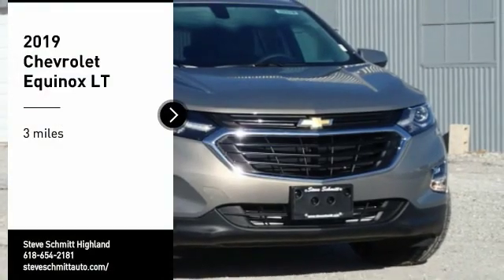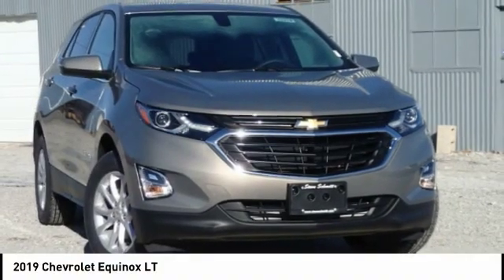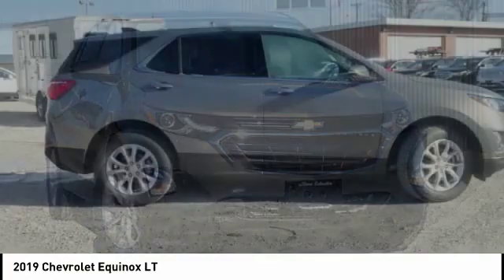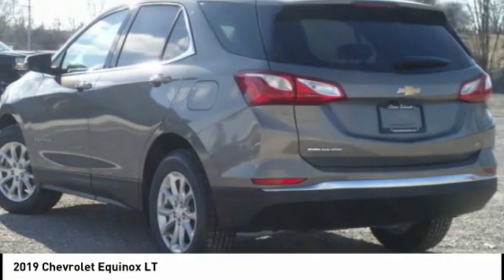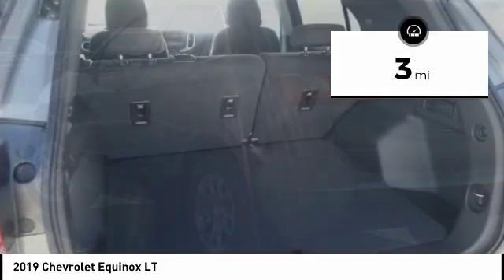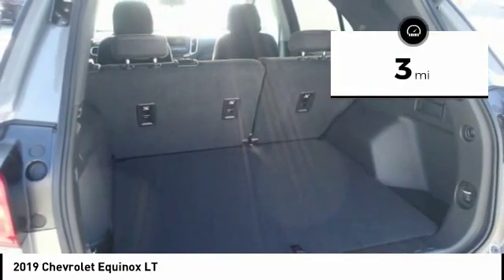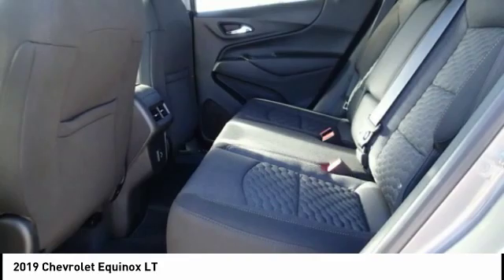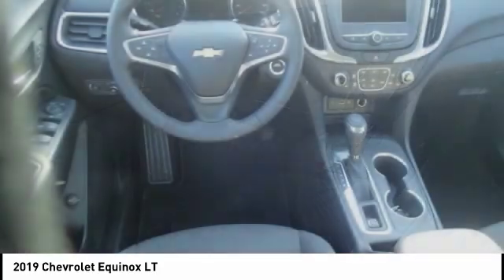2019 Chevrolet Equinox Highland IL 32319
2019 Chevrolet Equinox LT

$4,814 off MSRP! 2019 Chevrolet Equinox LT 4D Sport Utility 1.5L DOHC FWD Pepperdust Metallic Priced below KBB Fair Purchase Price! 26/32 City/Highway MPG Price includes: Prices are good while selection models last. $500 Steve Schmitt Trade Assist. Good through the end of the month. Must trade in a vehicle that is ten model years or newer.  Power train (Engine, Transmission, Drive Axles) must be in good working order. Trade must be able to be sold retail.  See Steve Schmitt, Inc. for complete details. Some exclusions may apply. Steve Schmitt, Inc. is not responsible for pricing or equipment mis-print. $500 - General Motors Consumer Cash Program. Exp. 02/28/2019, $1,000 - Chevrolet Bonus Cash Program. Exp. 02/28/2019, $1,000 - GM Down Payment Assistance Program. Exp. 02/28/2019, $1,000 - GM Loyalty Towards Purchase Private Offer. Exp. 02/28/2019